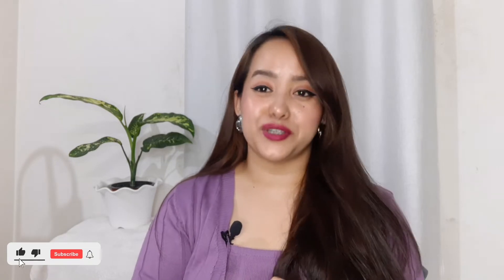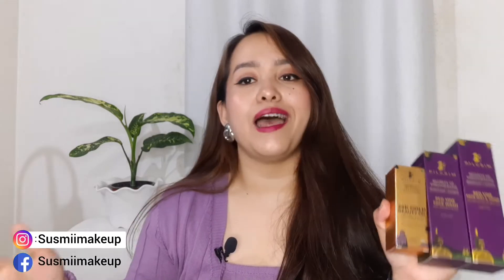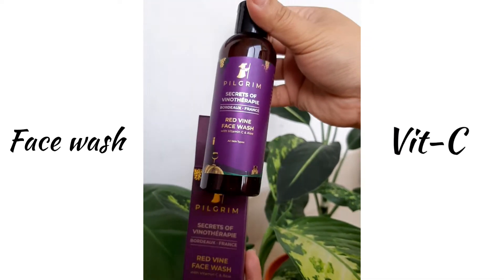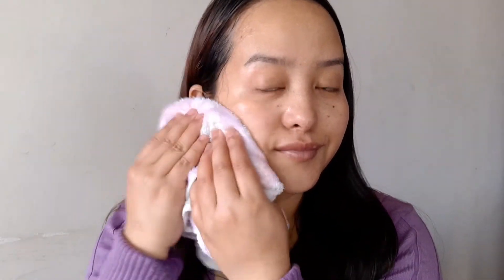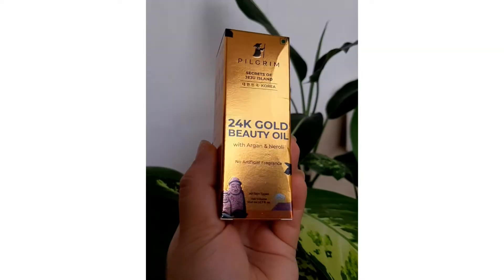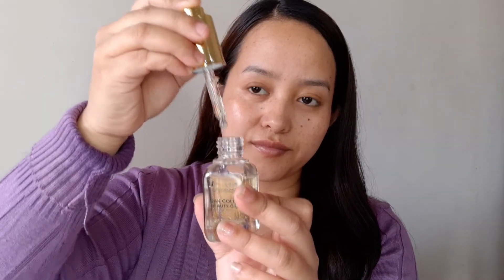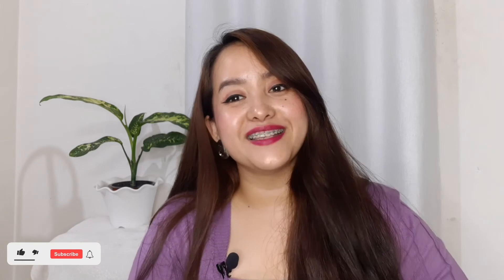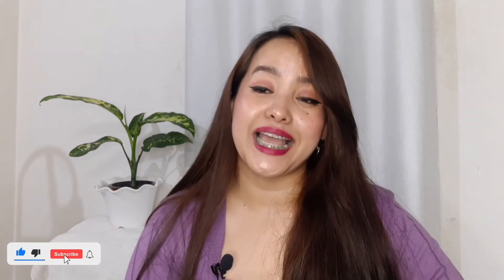Pilgrim Red Vine| Full Review | First Impression | Susmita rai | 2022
Hi guys!  I hope you all are doing good...

I used the 24k Gold Face Oil from Pilgrim and I am shocked to see these results!  Best Dewy Oil. watch the video till the end...

Pilgrim red vine face wash
Pilgrim Alchohol free red vine toner
Pilgrim 24k gold oil

whenever I upload a new video you always get notified!

Love yourself cause You are Amazing!
(Susmita Rai)